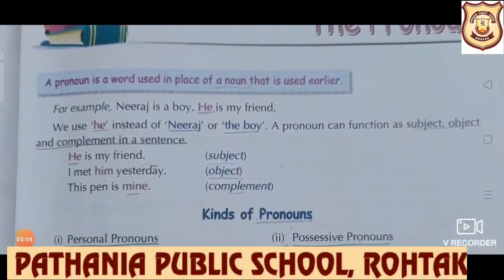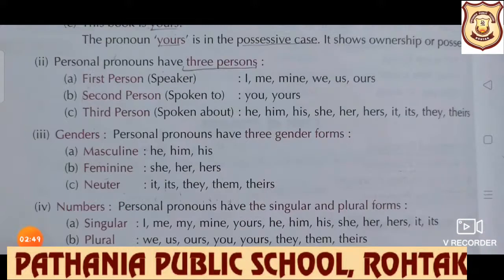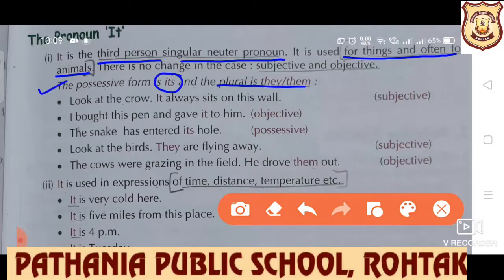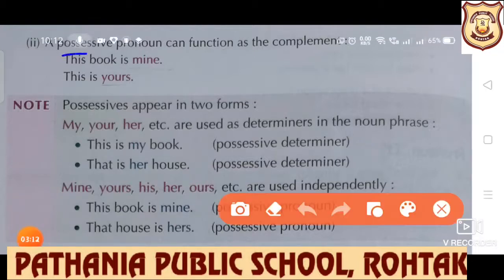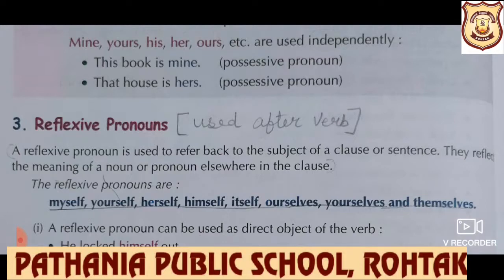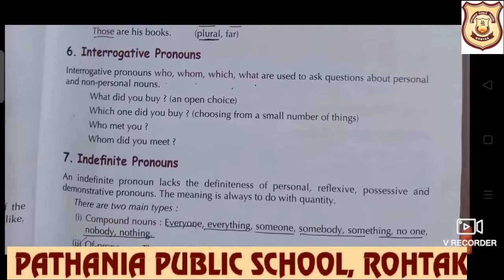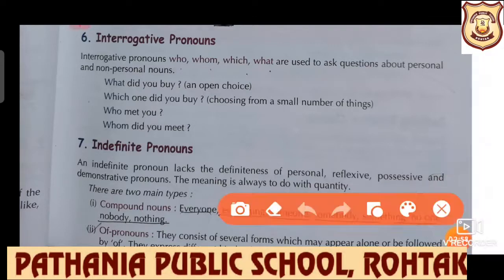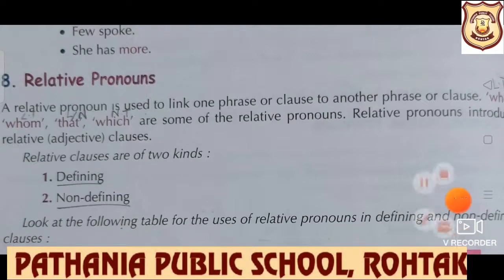'THE PRONOUN'//ENGLISH GRAMMAR//GRADE VII & VIII//PPS-MAIN CAMPUS